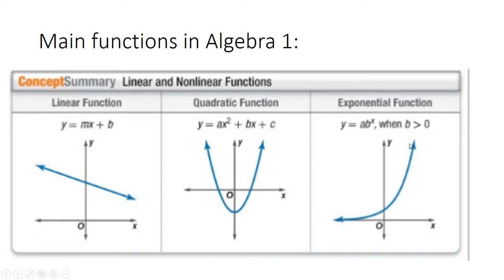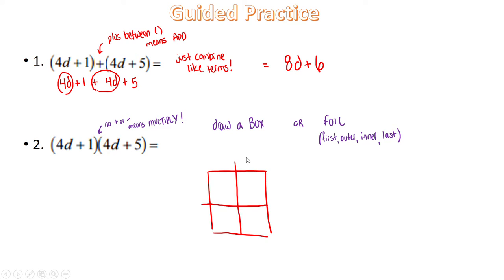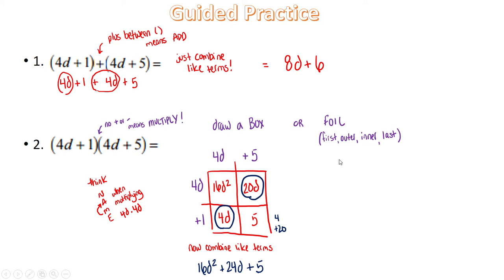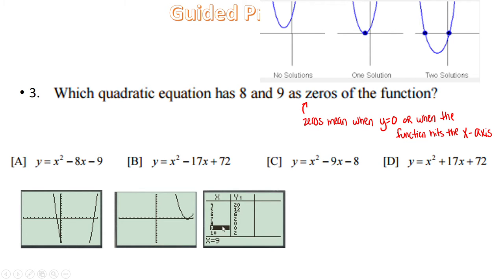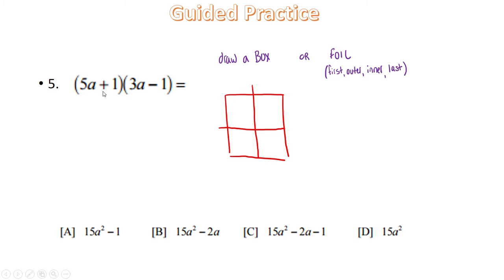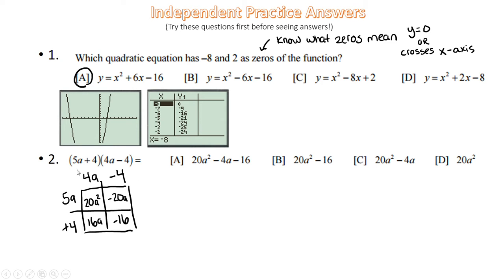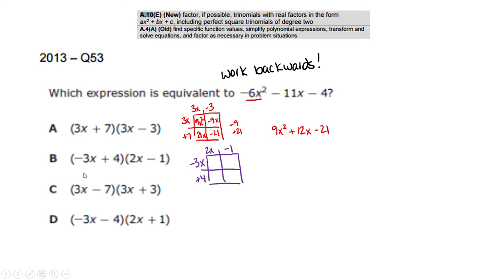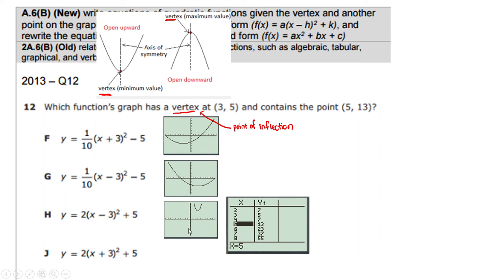Sonne Algebra 1 Summer for STAAR day 13 Reporting Category 4; TEKS A 10 and A 6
Reporting Category 4; TEKS A.10 and A.6
Multiply two binomials
Determine the equation for a quadratic
function given the vertex and a point or zeros